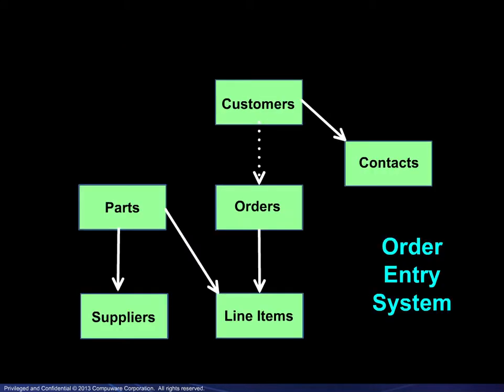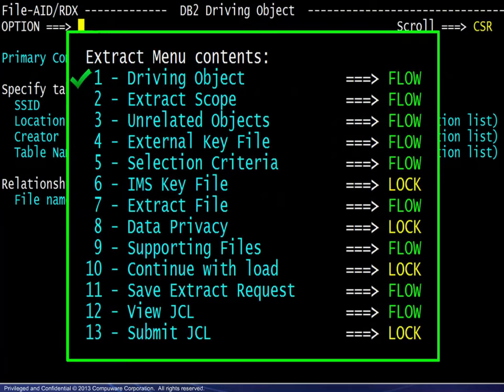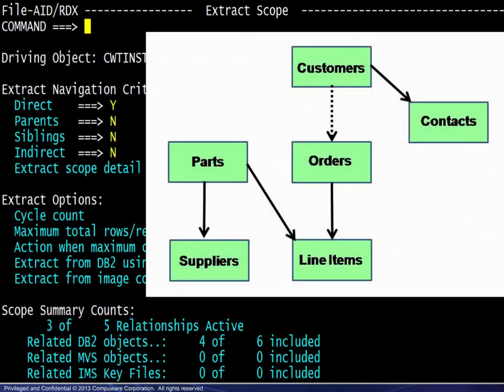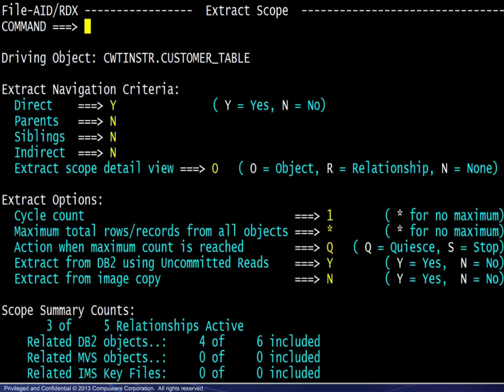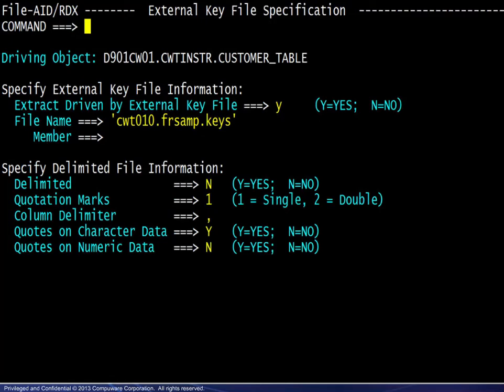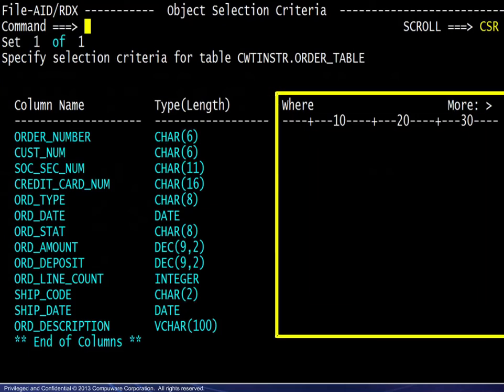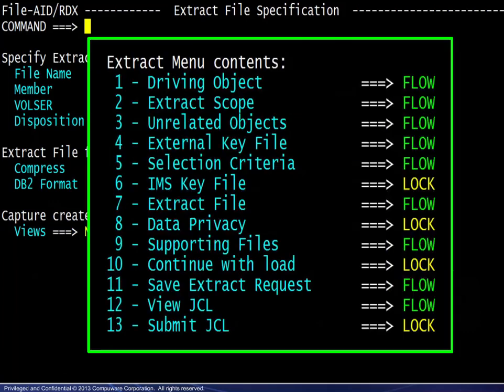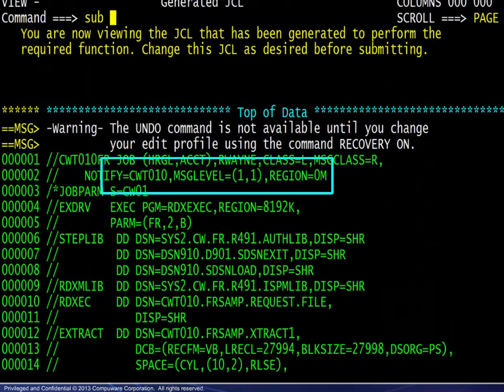BMC Compuware File-AID for RDX - Extract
Learn how to set up and run a related extract.